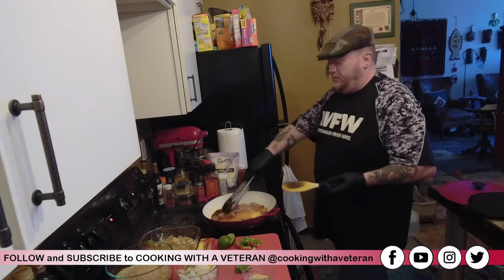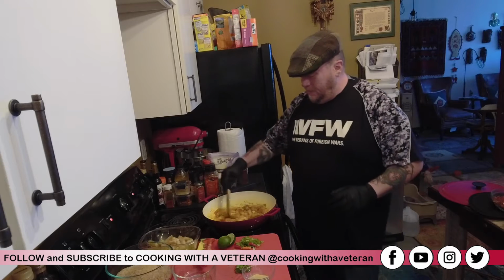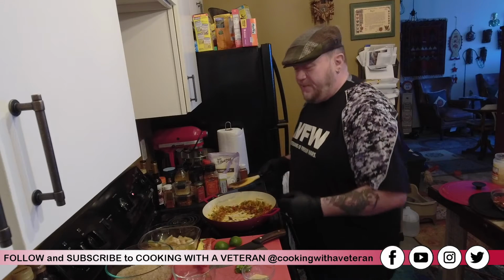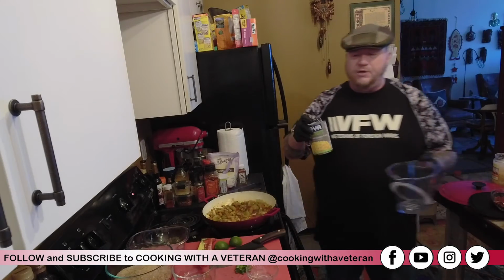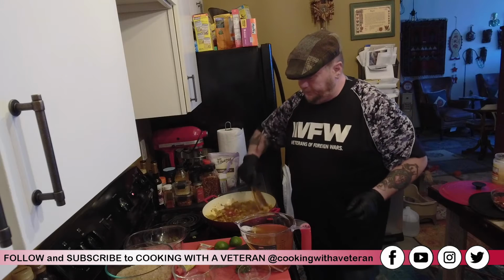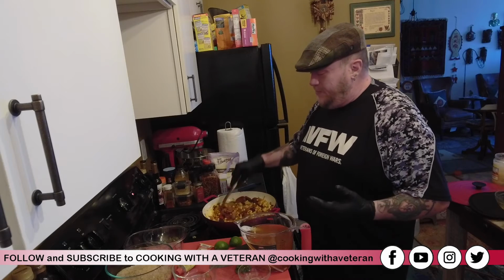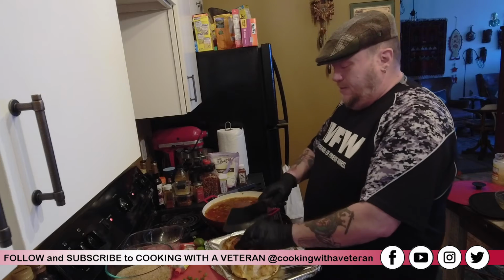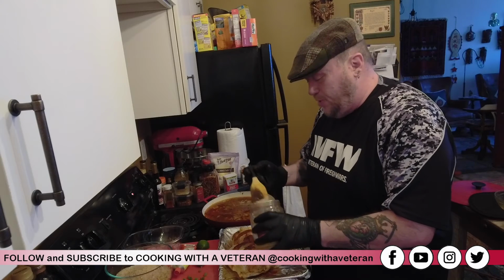Episode 36 Cajun Style Rice and Chicken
As people know I love spicy food, I especially love food that is a one-pot-dish, and this is both of those. This dish is something I have experienced both in New Orleans and the Caribbean with slight changes I have come to make it a little of my own.

Ingredients:
2 medium Chicken Breasts
2 cups rice
2 andouille sausages
1 can corn
½ cup Spanish onion
½ cup mixed peppers
1/8 cup mixed spicy peppers
1 green onion
3 cloves garlic
Tablespoon of ginger (cut in straw strips)
1 Lime
2 small green tomatoes
Fresh dry seasoning, parsley, sage, rosemary, and thyme.
Dry seasoning Adobo, Smoked Paprika, Black Pepper, White Pepper, Crushed Red Pepper Flakes.
¼ cup bourbon I am using Jesse James, (Spiced whiskey if you have)
3 cups vegetable stock
¾ cup white wine (pinot grigio if you have)
1 tablespoon tomato paste.
½ stick Irish Butter or salted butter

To start off I will brine the chicken for 2 hours in the fridge, with the sausage in my 13-inch ceramic coated cast iron pan. Preheat my oven to 375 degrees and place the chicken with the sausage in the oven for 30 min. Remove the chicken and sausage from the pan so it does not overcook. Add the Onions, peppers, garlic, ginger, white part of the green onion, spicy peppers, lime in pan. You want to sauté the ingredients, there should be a little char from the sausage, that will add some nice flavor. Add in the green tomato and fresh dry seasoning (parsley, sage, rosemary, and thyme) then dry seasoning let simmer for 3 minutes.

While the vegetables are simmering make your stock with water from the can of corn, 3 cups of vegetable stock and top with white wine for 4 cups of stock. Add Red Pepper Flakes, and Tomato Paste to pan and add in your andouille sausage and corn. Mix around and add in broth and let it come to a boil. While the water comes to a boil, if you are using whole chicken breast like me, cut them open, add some Irish Butter or salted butter in the openings and add a little more smoked paprika and squeeze on a little more lime, black pepper and add some fresh garlic in the openings.

Once the water comes to a boil add in rice and mix ingredients together. Let the water come to a boil, add the chicken back on top, cover with aluminum foil and place in oven for 30 min or until the water is dissolved. Remove from oven, fluff rice with fork and serve.